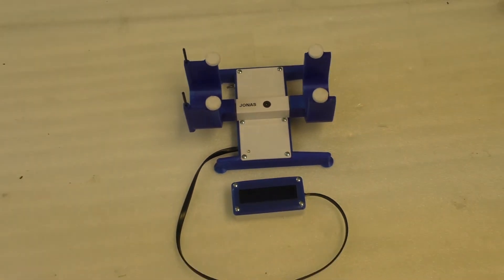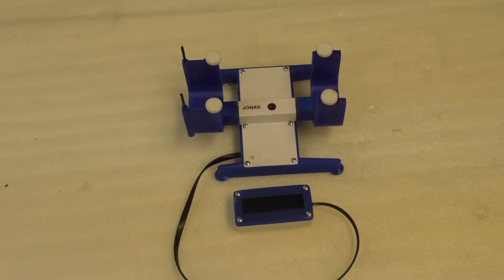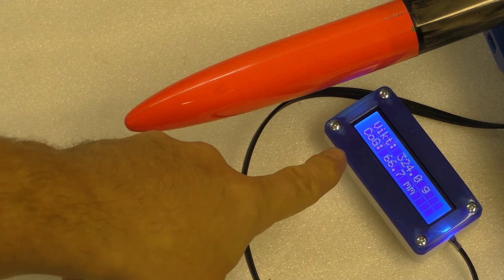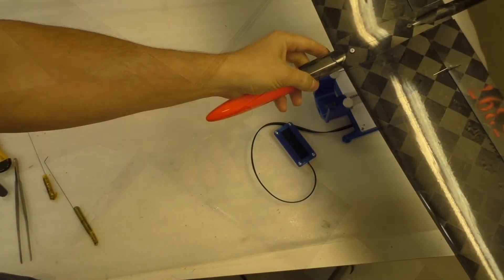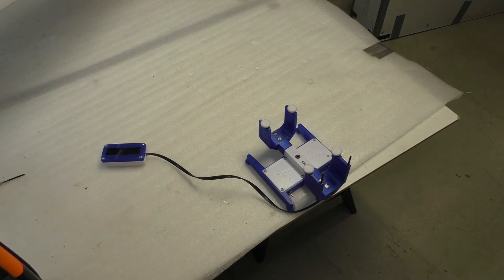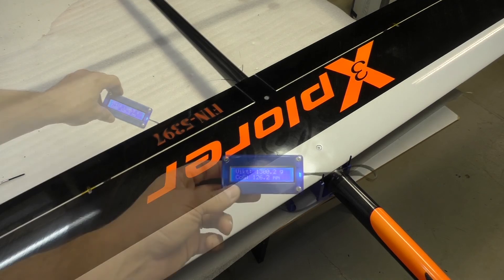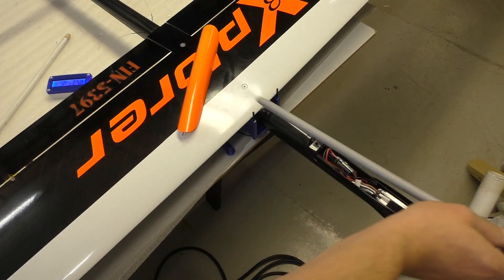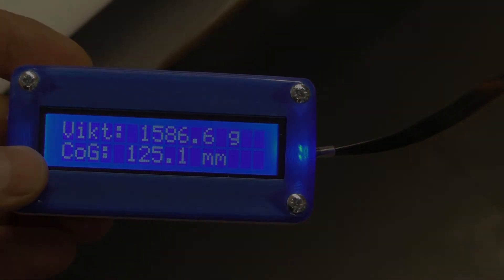CoG scales demonstration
An extremely useful tool to measure center-of-gravity as well as the weight of a model airplane.

for the original design!